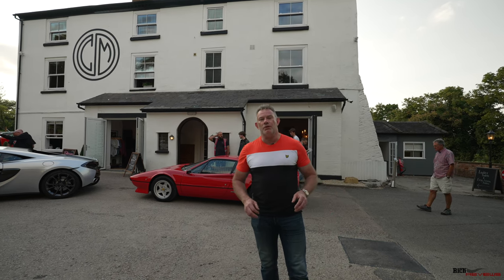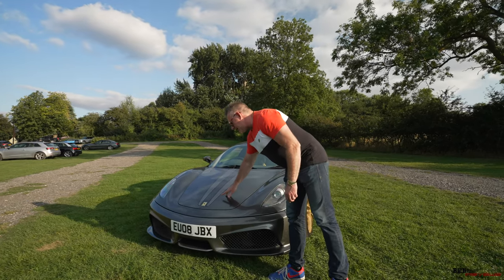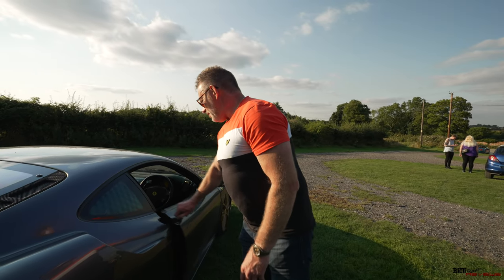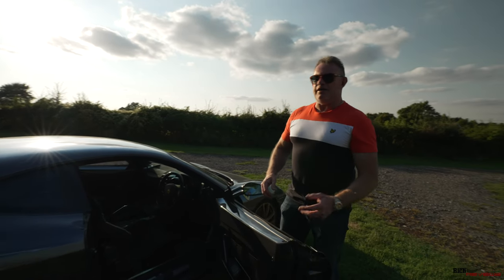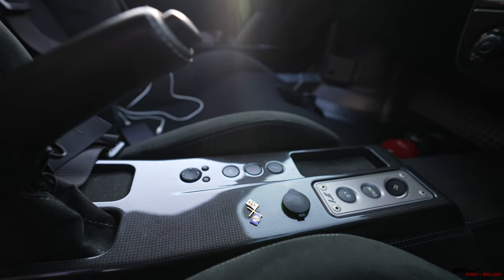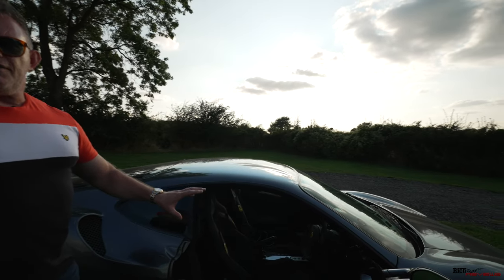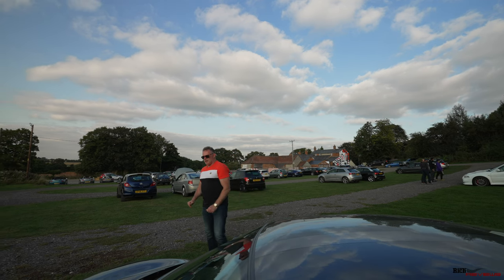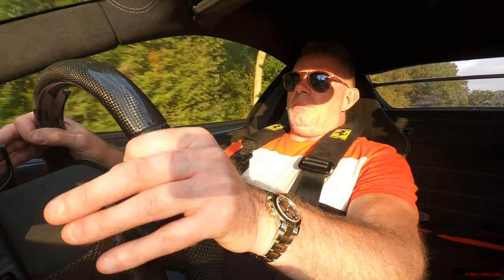Ferrari 430 Scuderia FULL REVIEW (I drove Jayemm On Cars’ Ferrari!)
I drove JAYEMM ON CARS’ Ferrari! (430 Scuderia Review)

We helped James ‘JayEmm On Cars’ shoot his videos for the Challenge Stradale and the Testarossa and incredibly in return, James loaned us his beautiful Grigio Silverstone 430 Scuderia for a few hours to create content for our channel; this is the resulting video.

Our many thanks and appreciation to James for his very kind gesture!

- Vlogs
- Health (Fitness/Nutrition)
- Technology
- Supercars
- Horology (Watches)